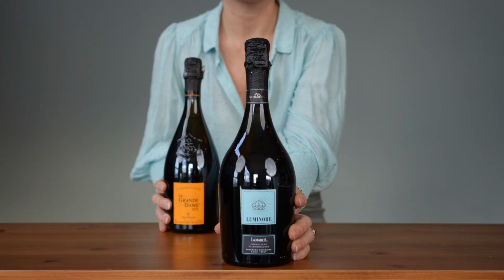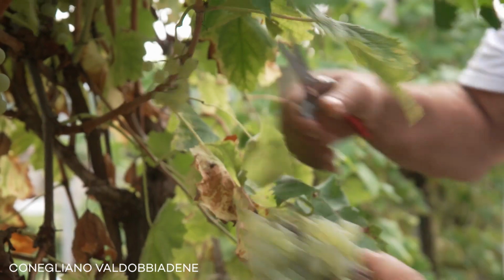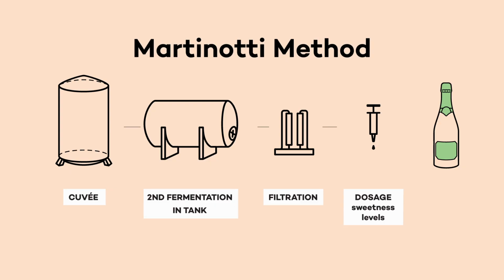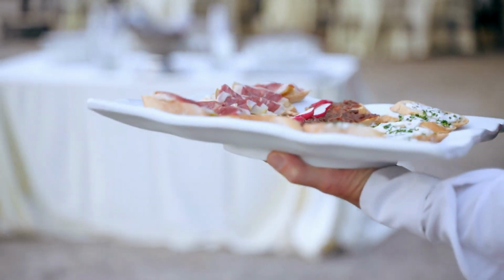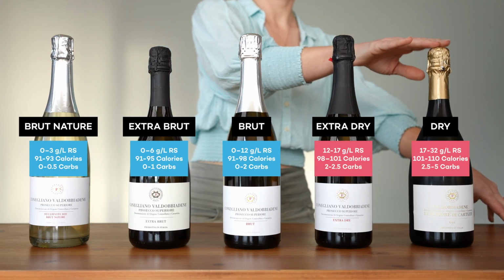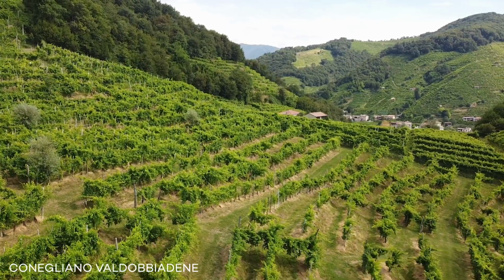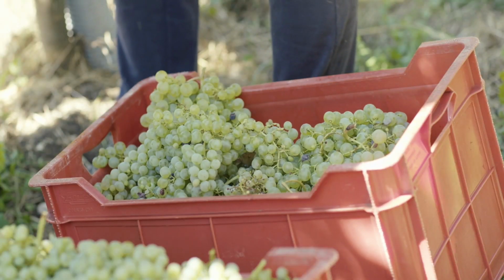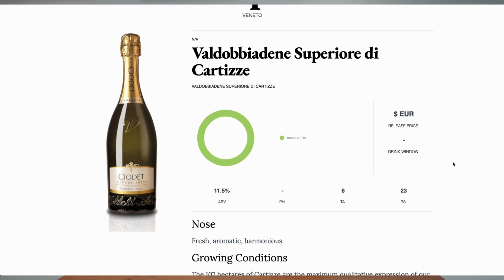How to Find the Best Prosecco | Wine Folly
Find the best Prosecco with these sommelier secrets. Prosecco Superiore DOCG is the secret to top quality.

00:05 Prosecco outsells Champagne
00:51 What is Prosecco?
01:11 Prosecco grape
01:33 Prosecco winemaking method
01:53 How to serve Prosecco
01:56 Opening Prosecco
02:12 How to pour Prosecco
02:29 Selecting glassware
02:44 Pairing Prosecco with Food
03:21 Finding the best Prosecco
03:25 Prosecco sweetness levels
03:51 Top quality Prosecco regions
04:48 Single vineyard Prosecco Superiore wines: Rive and Cartizze
05:36 Unfiltered Prosecco "col fondo" and Sui Lieviti
05:54 Conegliano Valdobbiadene Guide

Taste with us!